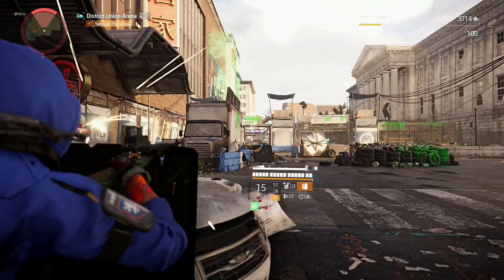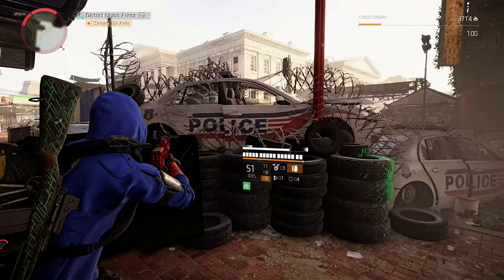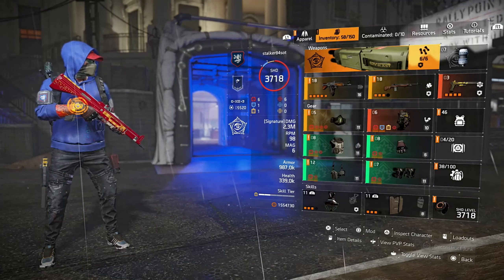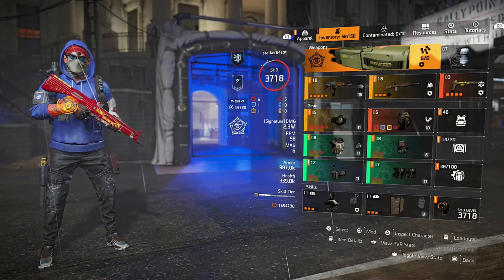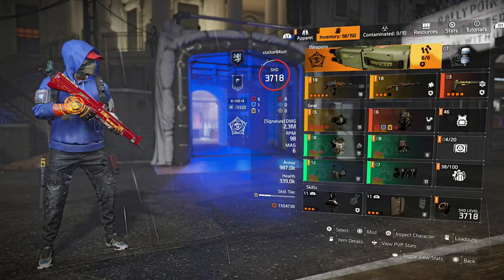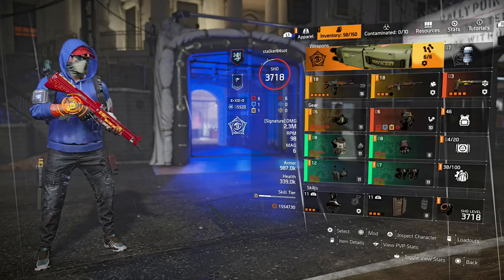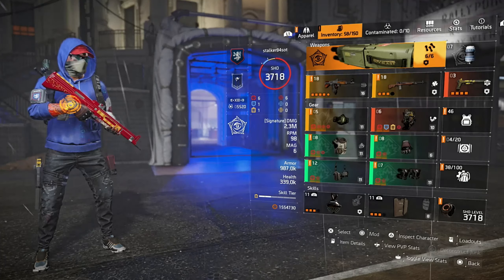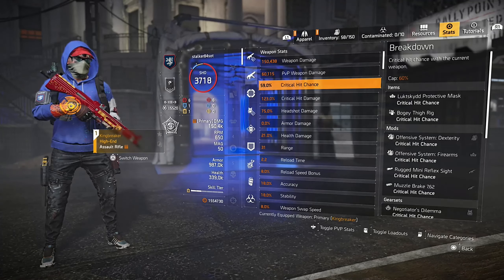MY LEGENDARY JOURNEY - THE BUILD & STATUS UPDATE (The Division 2)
We finally got into the solo Legendary missions. Are we able to get one of them completed by the end of this month? Today a little gameplay and a quick look at the build.